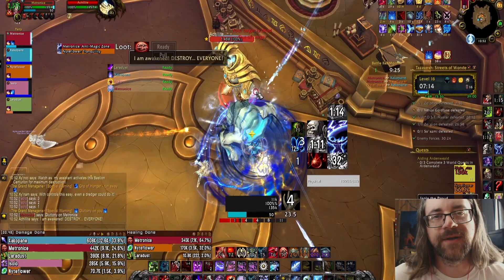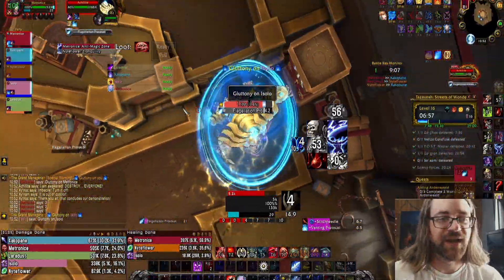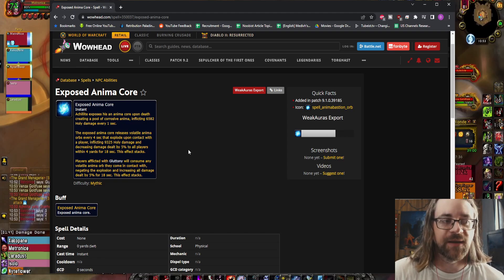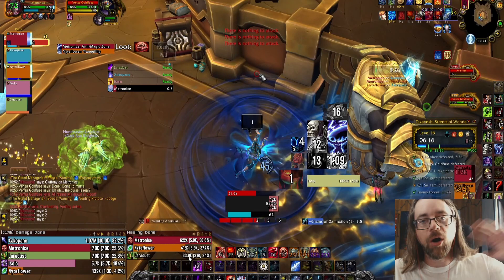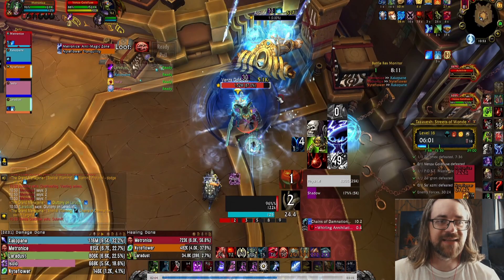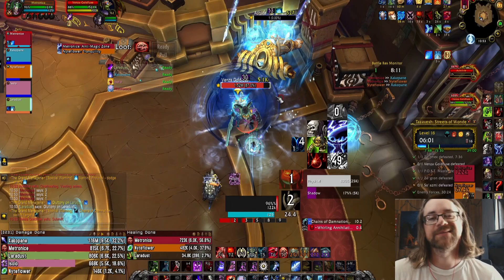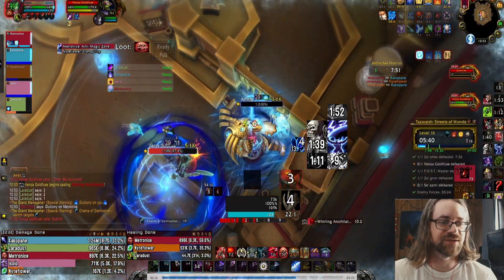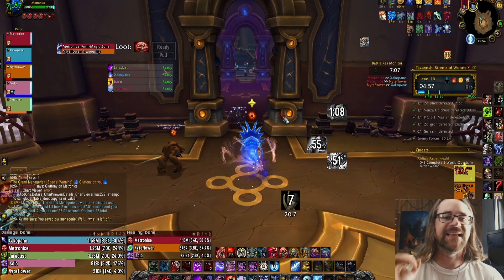Cheese 100% Damage Buff on Venza Goldfuse - New Player Advanced Mythic + Tips and Tricks Guides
Tazavesh Streets of Wonder continues to be one of the easiest trash dungeons in the game, but the bosses can still contain a lot of difficulty if you are not prepared to take advantage of the mechanics. Doing this strategy should allow 2 players to frequently maintain a 100 percent damage buff for the entire second half of the fight.

↬ My Mic, Keyboard, Mouse and all other gear and tech I use

0:00 Intro
1:16 Live look
2:22 Setting it Up
3:37 Why its difficult
4:23 Why here specifically
5:50 How to increase damage
7:26 Maximizing Damage Buff Stacks
8:14 closing thoughts